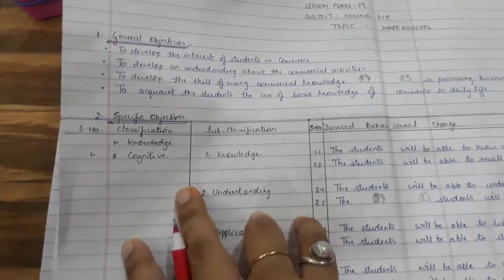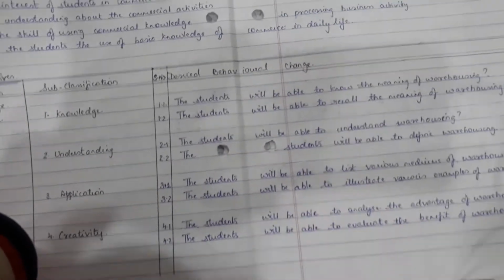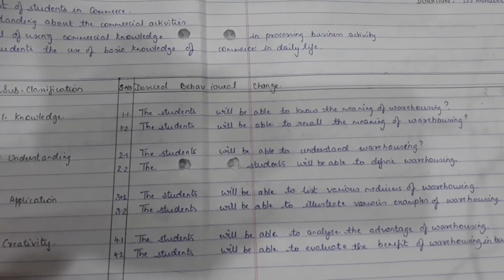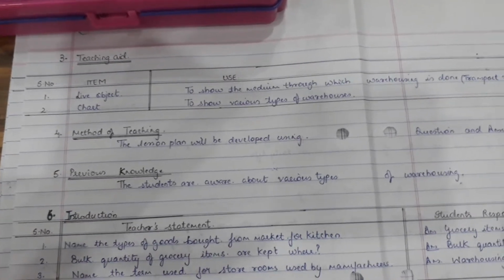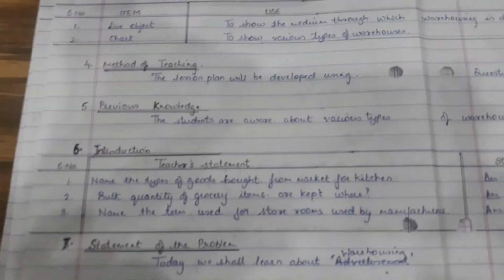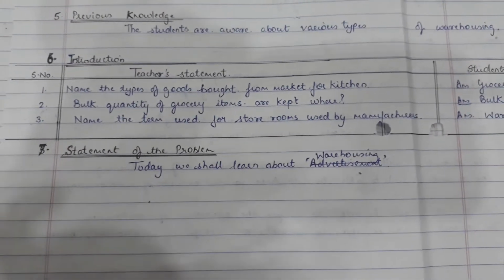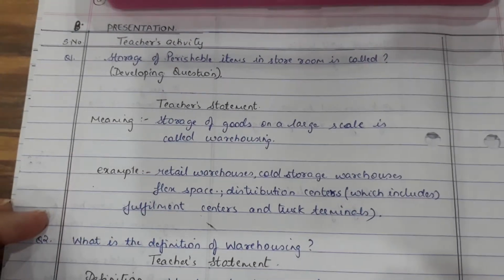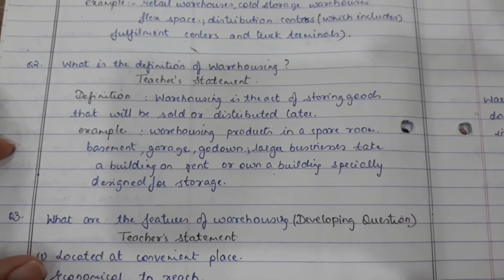b.ed commerce lesson plan-(warehousing)-macro lesson plan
warehousing lesson plan-meaning and types for commerce b.ed
students